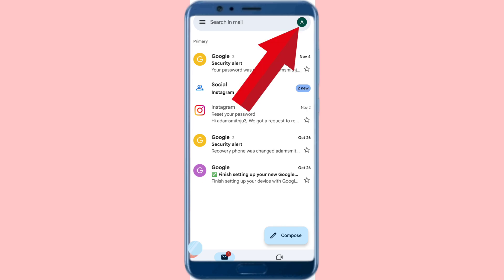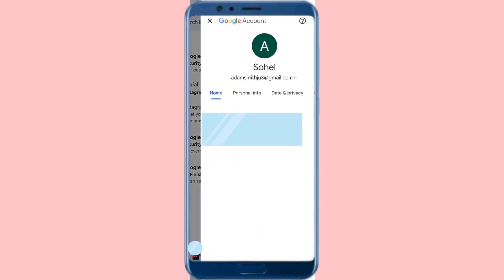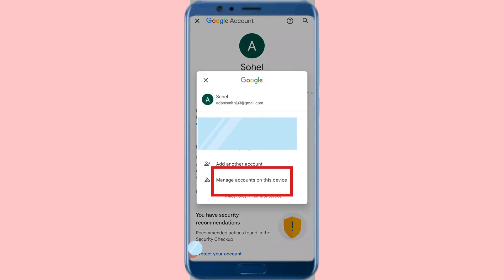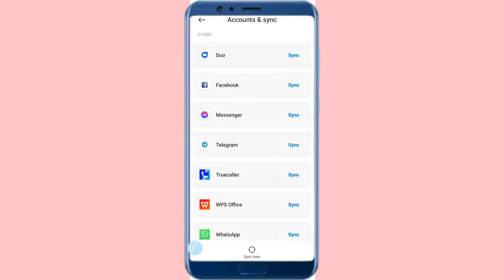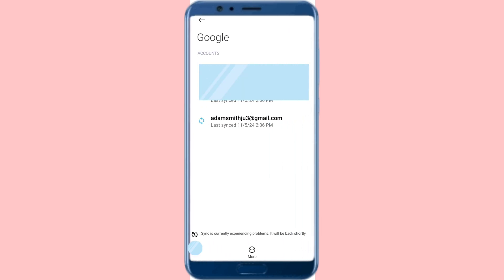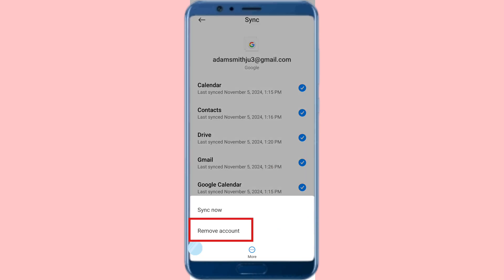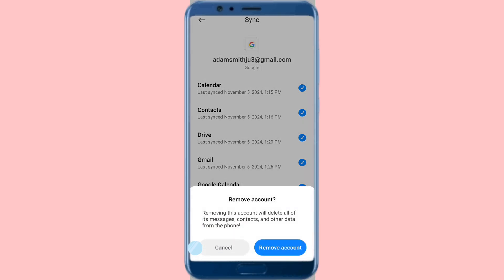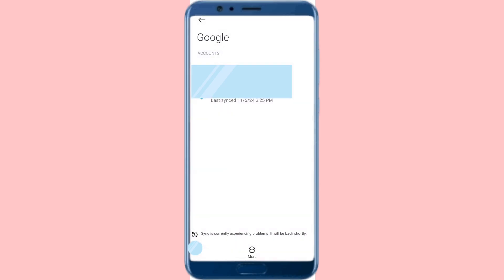Remove Gmail Account From Android | Google Account Remove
Hi Everyone,
In This Video I Will Show How to Remove Gmail Account from Android Phone | Remove Google Account.
If You Want Remove Your gmail & Google Account From Android Phone You Can Follow This Video All Steps & Then You Can Easily Remove Gmail & Google Account From Android Phone.